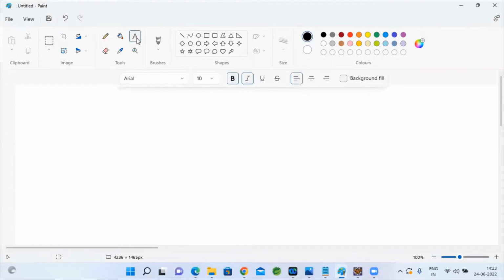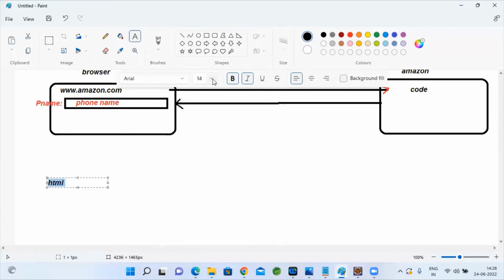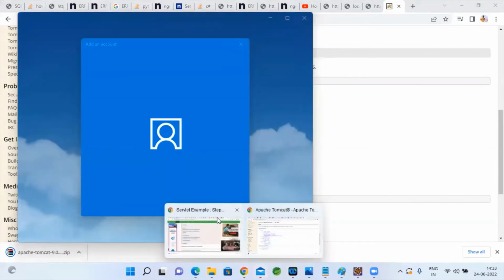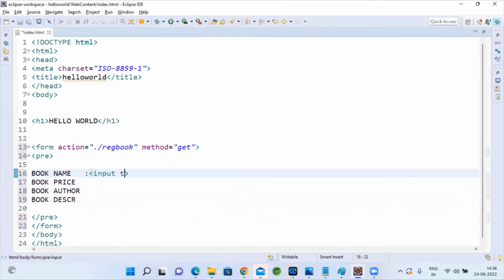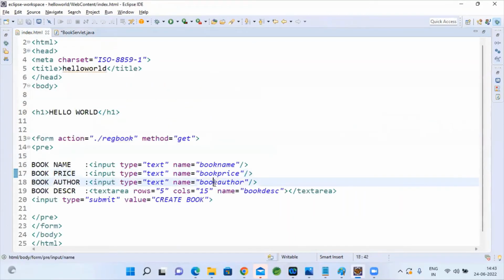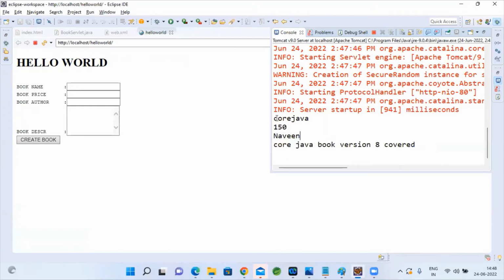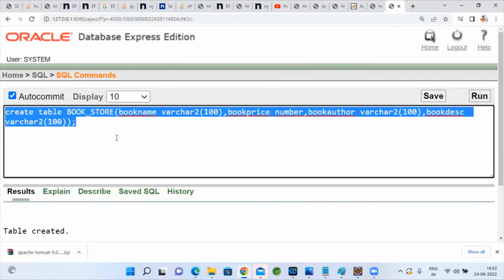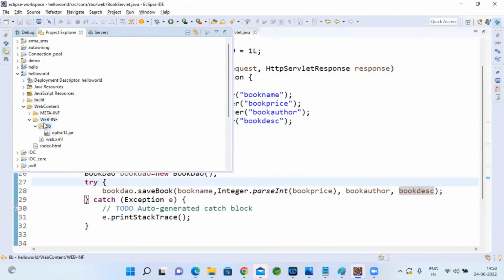servlet tomcat jdbc